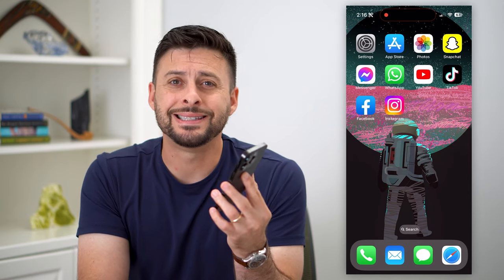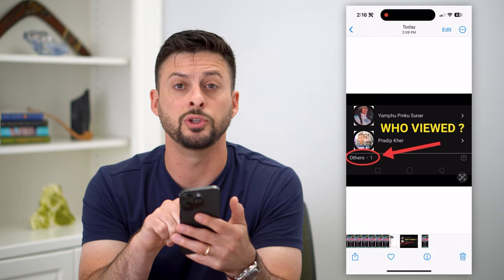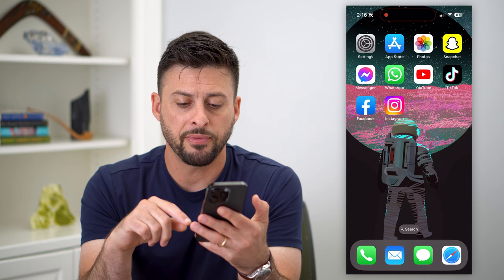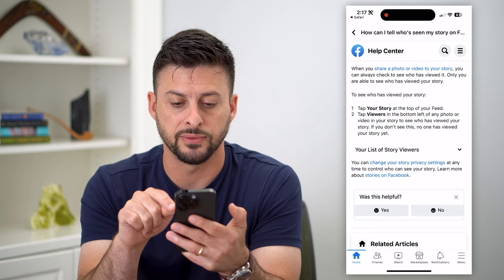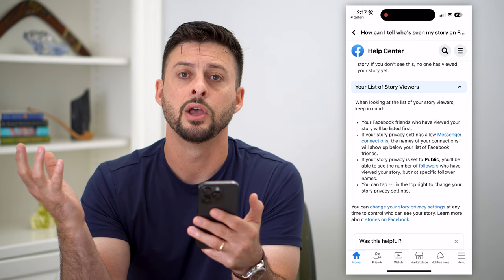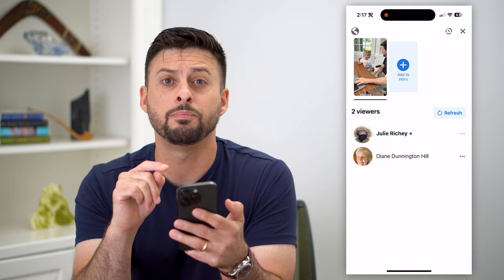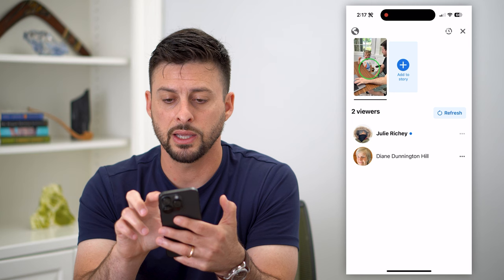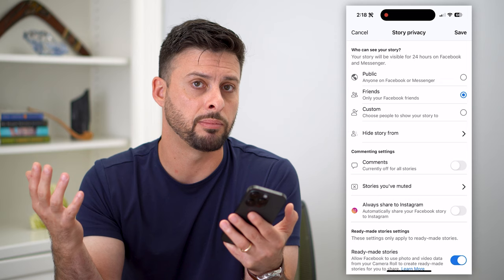Can You See Who Viewed Your Facebook Story If Not Friends?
Let's go over whether you can see all of the people who viewed your Facebook story even if they're not your friends.